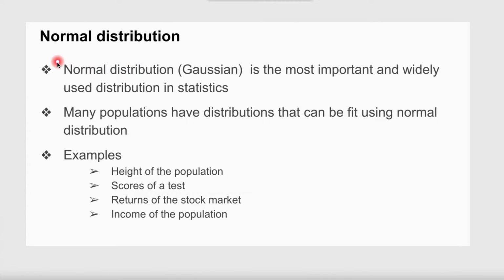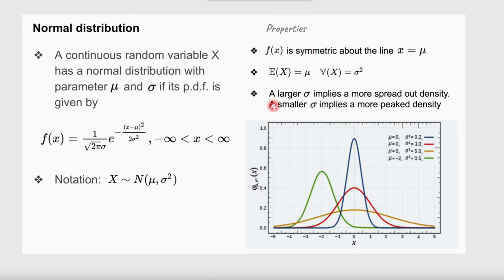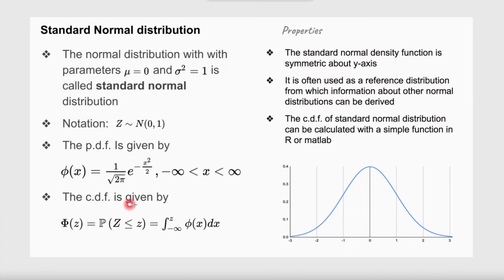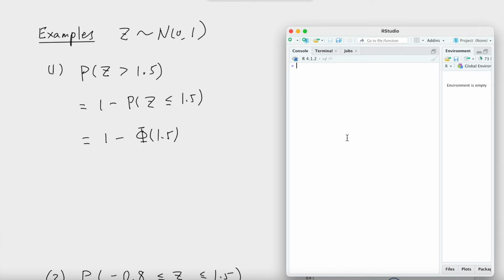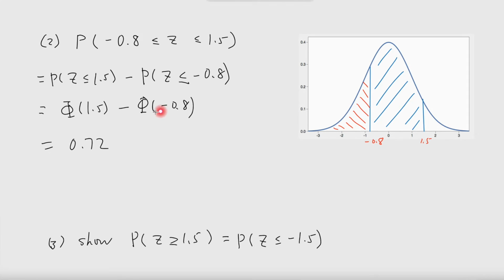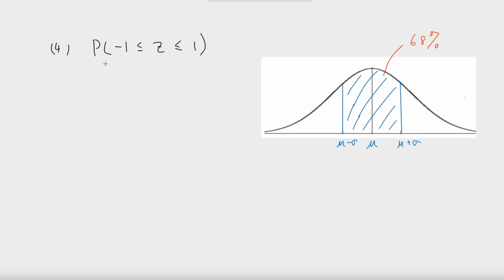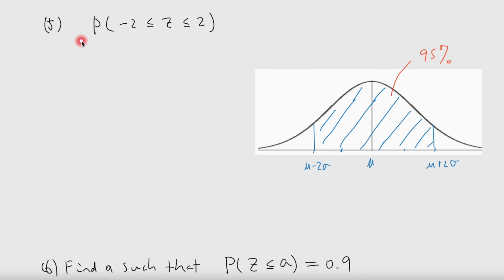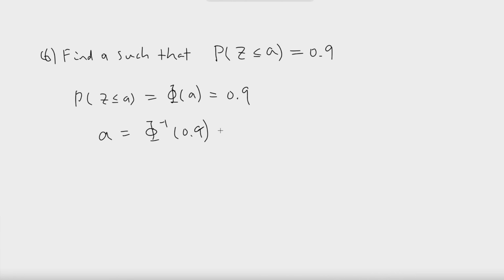Normal distribution part I